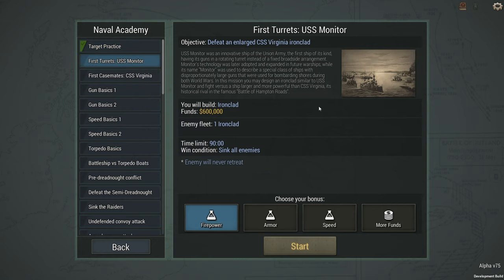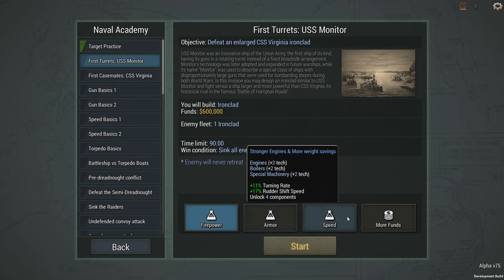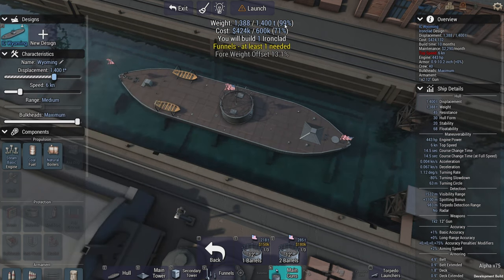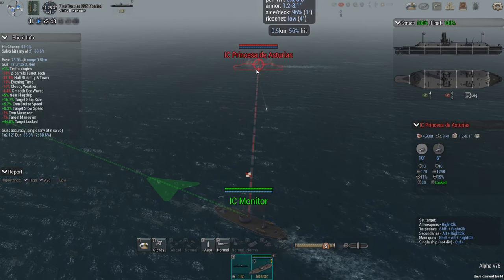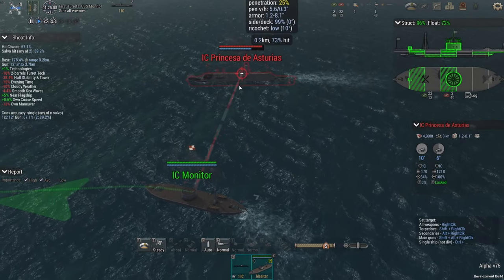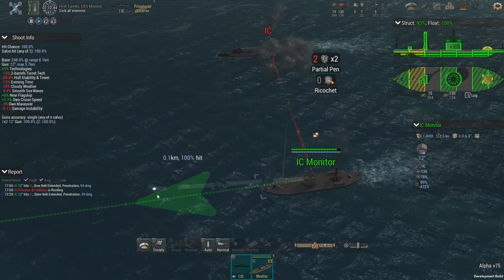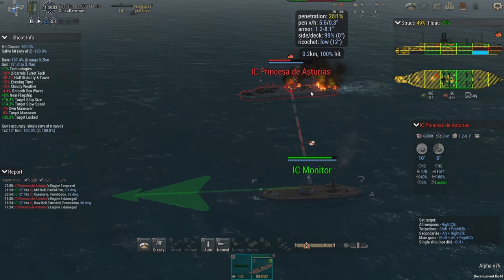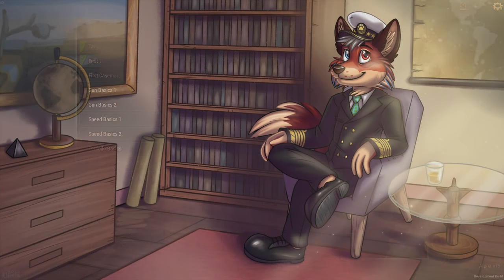Ultimate Admiral: Dreadnoughts - Mission 2: First Turrets: USS Monitor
Hello everyone!

Welcome back in another episode of Naval Academy series where I'm going through all missions that are currently available in Ultimate Admiral: Dreadnoughts!

Please keep your comments civil. I'm happy to hear criticism from all of you guys, it will help me to improve the channel.

Do not advertise in the comments.
Do not send links in the comments.

SYSTEM SPECIFICATION
Processor: Core i7 9700k (4.8GHz OC)
Motherboard: Z390
Graphics:  RTX 2060 6GB
RAM: 32GB DDR4 3200MHz
Disk: 1TB M.2 NVMe SSD + 4TB HDD